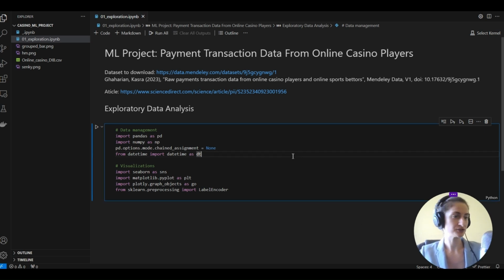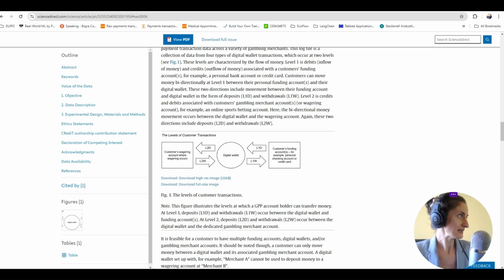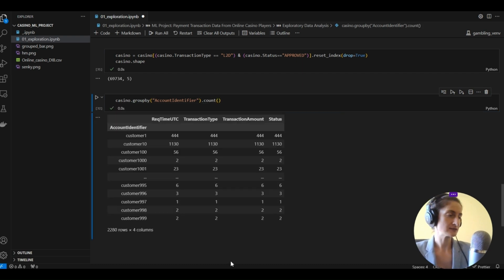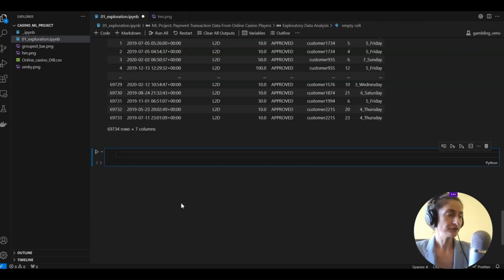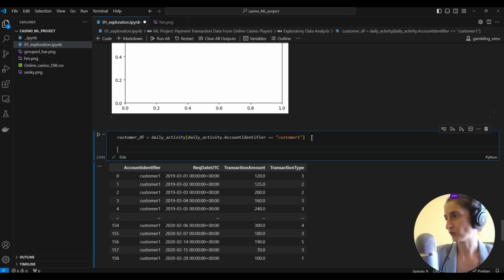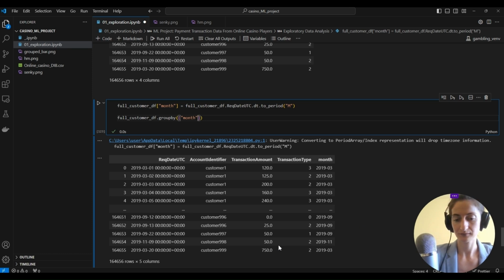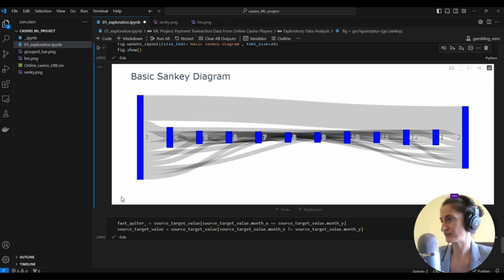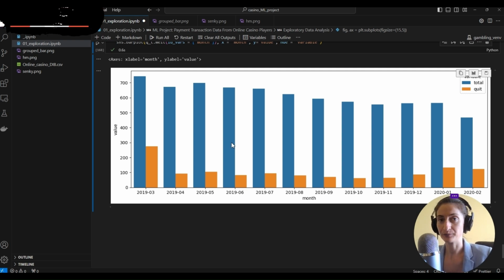Exploratory Data Analysis In Python: Machine Learning Project Transactional Data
This is the first tutorial video in a series of three, starting-off with understanding the data through exploratory data analysis using the essential Python libraries: pandas, sklearn and seaborn. The data is wrangled by merging dataFrames, pivoting tables, melting column names into categories, reindexing, aggragating, grouping and more available in pandas library. I am walking you through a unique machine learning project using the transactional data of online casino players.

The content of the video is as follows:
00:00 - Intro
00:51 - Data loading
01:45 - Cast datetime data type to a column
02:22 - Describe of non-numeric variables of Data Frame
04:25 - Remove rows on datetime condition
06:08 - Variable understanding
08:03 - Change values in pandas DataFrame column with .map
09:00 - Group data and generate Histograms and Density plots
13:20 - Subset pandas DataFrame rows based on two conditions
14:14 - Generate TOP N barchart
19:39 - Datetime date type operations
21:40 - Heatmap with time data
26:00 - Apply multiple functions on pandas DataFrame columns at once
29:45 - Fill in the missing datetime slots in pandas Data Frame
35:39 - Create a Sankey Diagram for customer lifetime
45:38 - Format a pandas DataFrame for a grouped bar plot .melt
53:27 - Two project ideas and Bye!